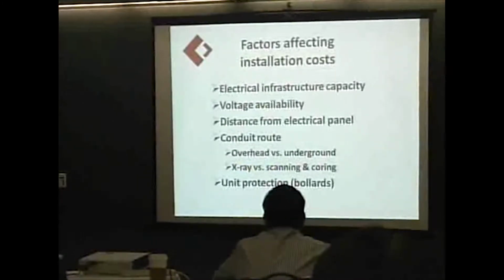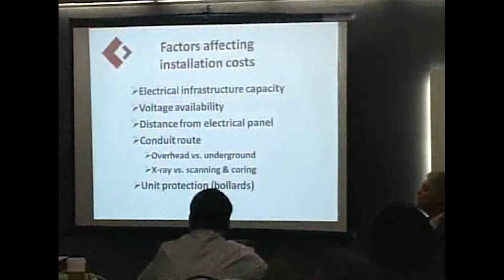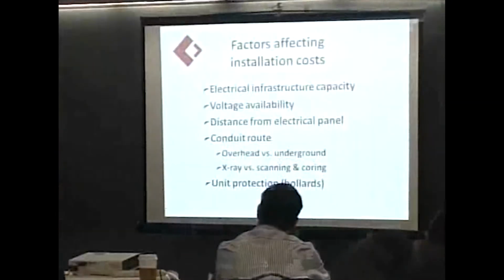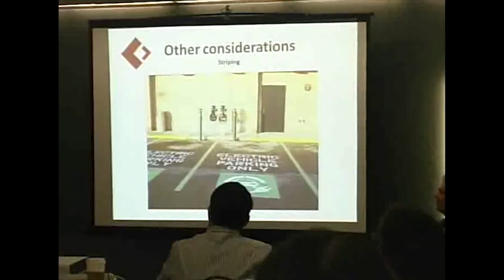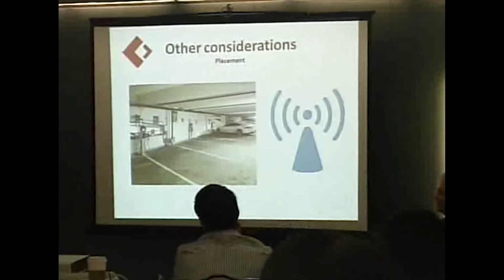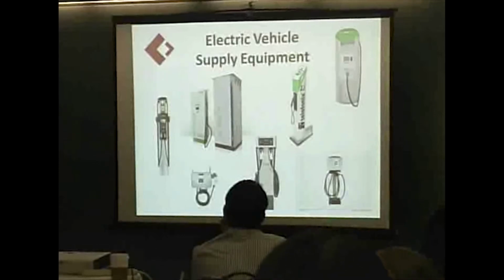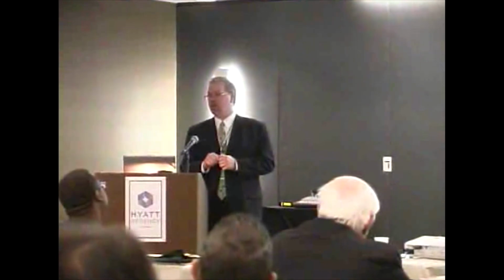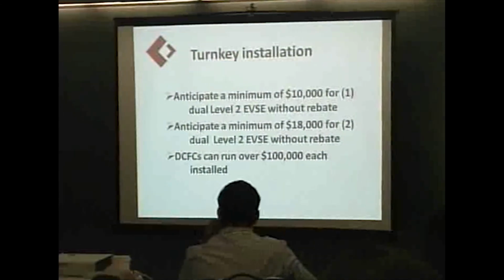Brian Haug • Installing EV Charging Stations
Brian Haug, Director of Energy Solutions for Continental Electrical Construction Company, speaks about his experiences of installing EV charging stations at the 2014 Parking Industry Exhibition.